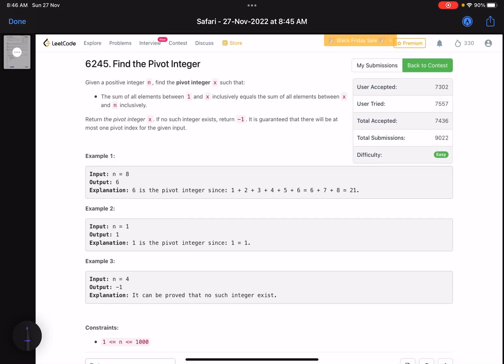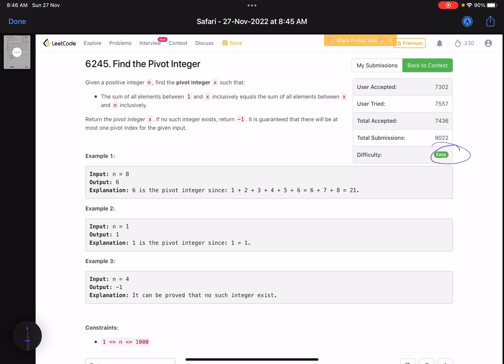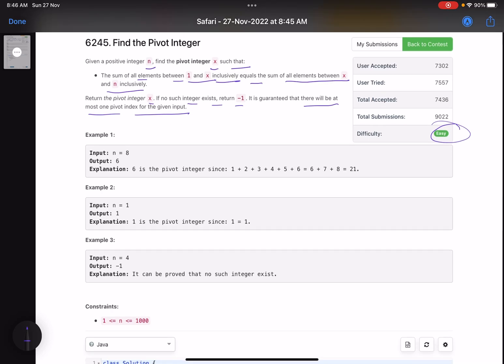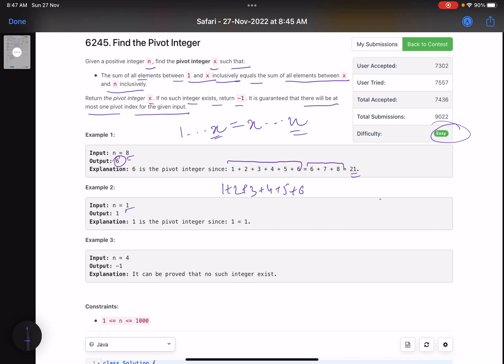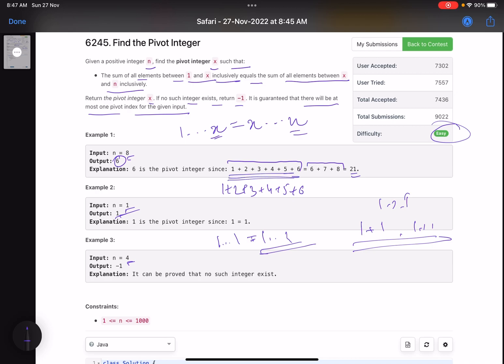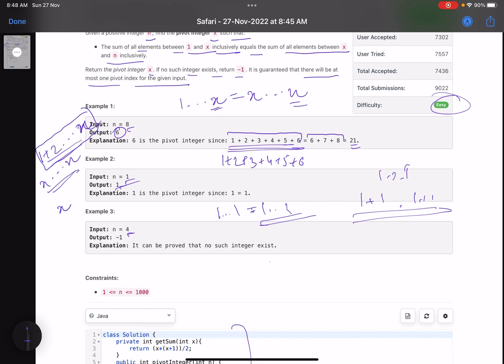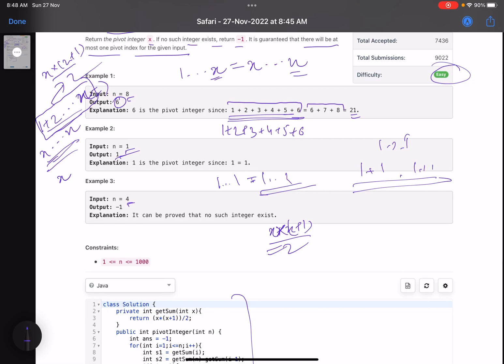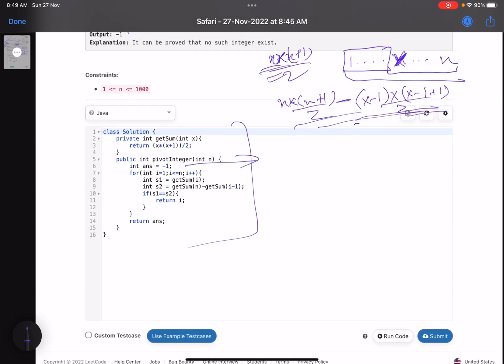Leetcode Weekly contest 321 - Easy - Find the Pivot Integer